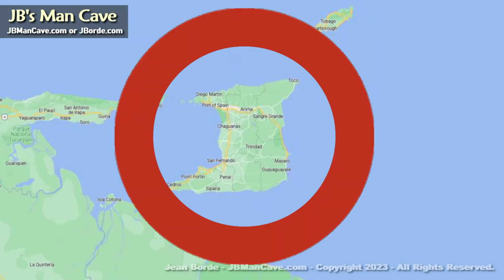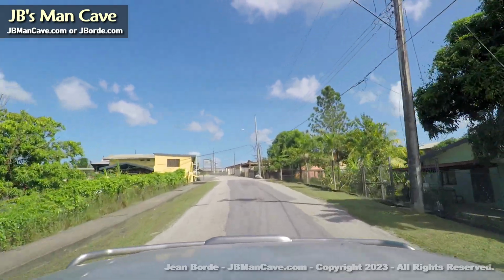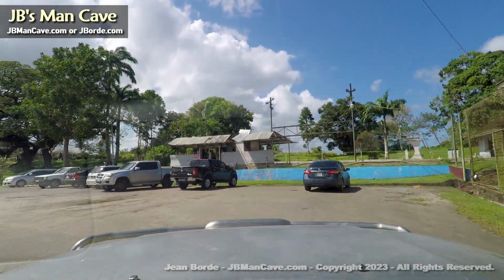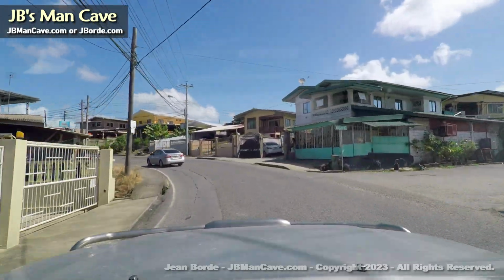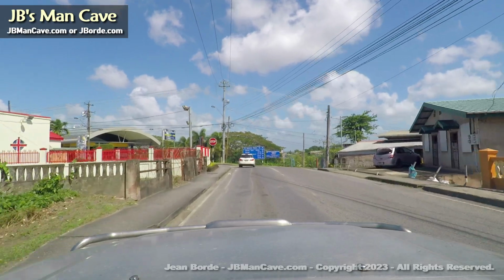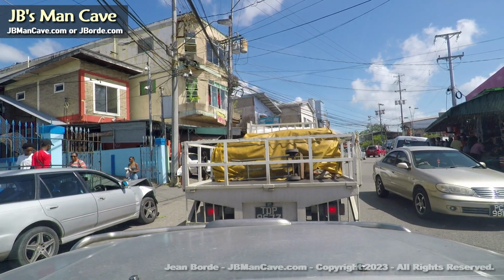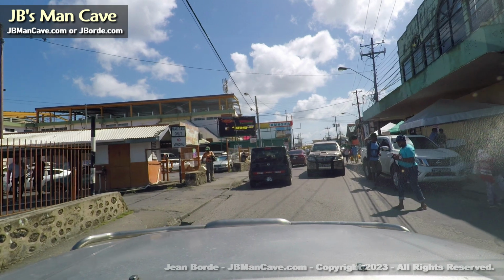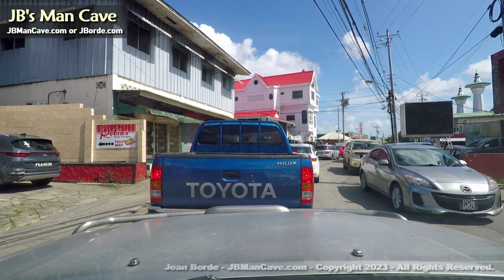TRINI Drives PORT OF SPAIN to PRINCES TOWN Trinidad and Tobago Road Trip JBManCave.com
PORT OF SPAIN to PRINCES TOWN Trinidad passing on Manahambre Rd. and Naparima Mayaro Rd.

You will MISS interesting things if you skip around, but if you want to get to the highlights then check the key:

0:00:00 - Start at Wrightson Road, Port of Spain (fast speed)
0:02:40 - Flyover to San Fernando (normal Speed)
0:04:20 - Corinth (turn off to C3)
0:10:20 - Usine Ste. Madeleine Pond also see
0:12:27 - Continuing on Manahambre Rd.
0:23:21 - Naparima Mayaro Rd., Princes Town also see: (walk through)